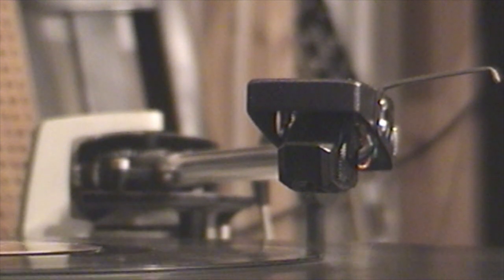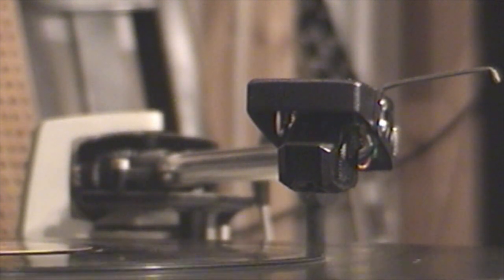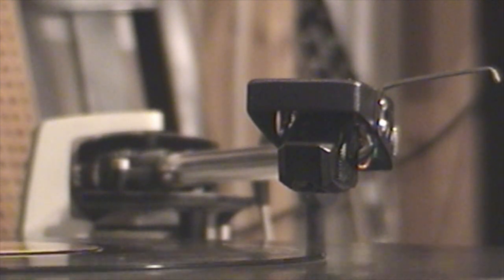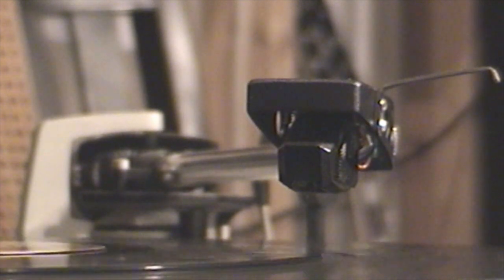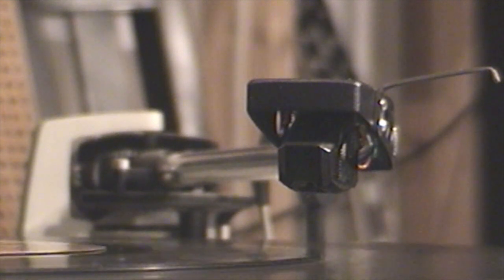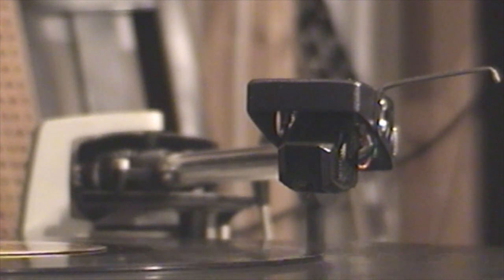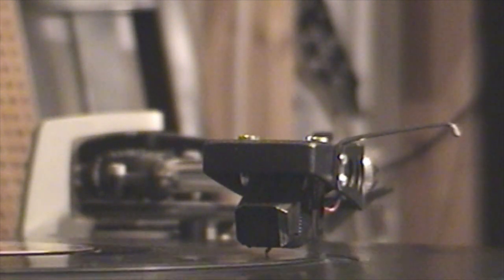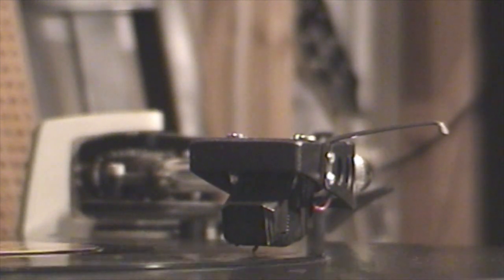Just How Many Plays Does A Record Last?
This is a short video about how a record can easily last hundreds of plays, even on a less than ideal setup.  I also present an example of this, a 45 that has been spun hundreds of times.